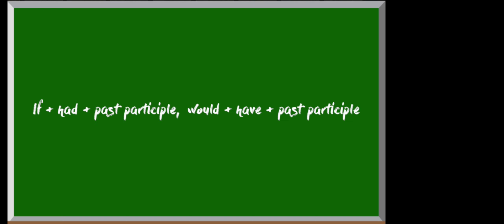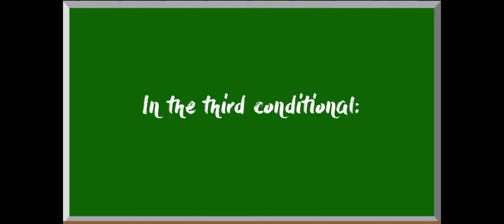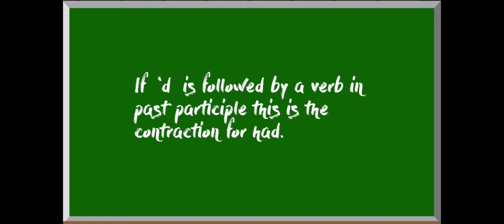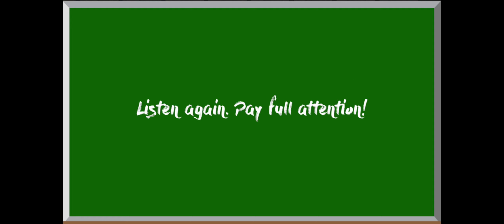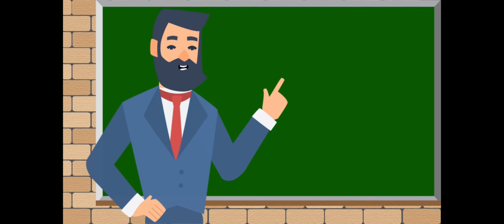I wish and If only. Regrets